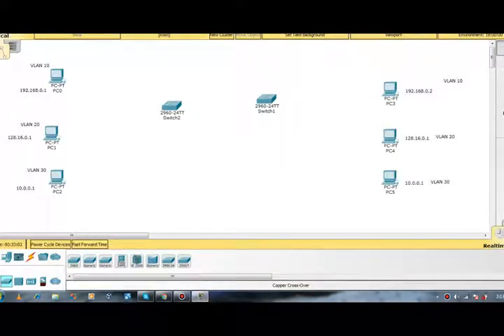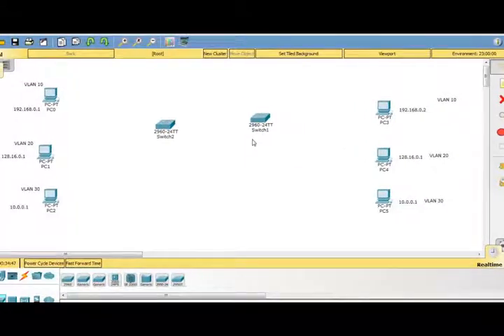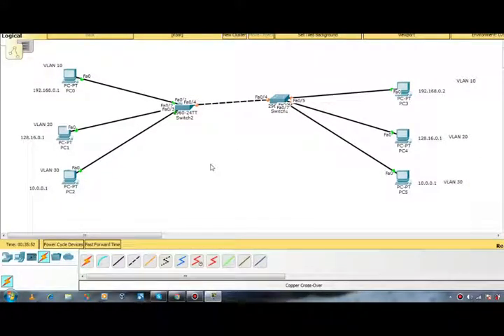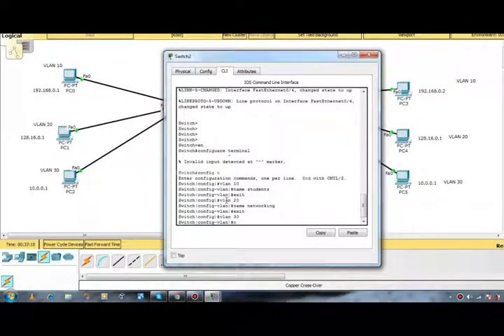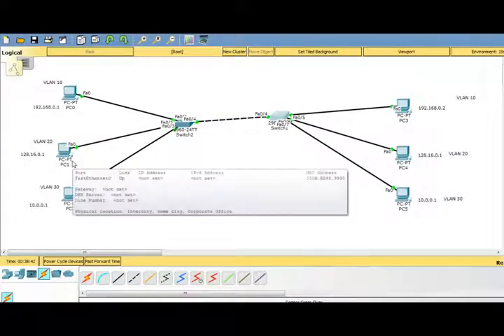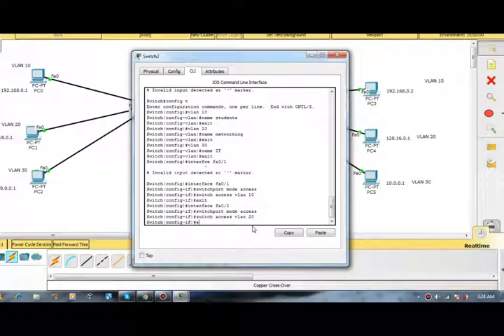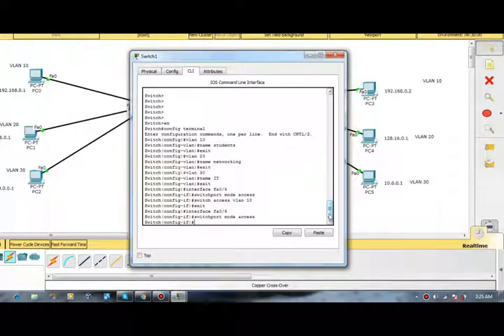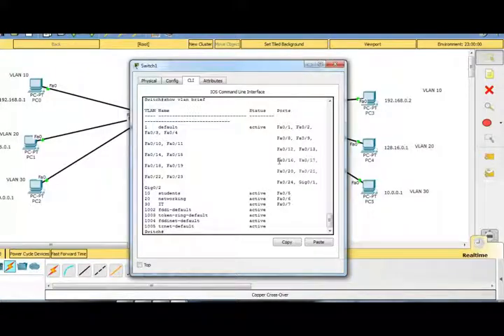How to Create VLAN in Cisco Packet Tracer part 1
In this video tutorial i am going to show you how to create VLAN  using Cisco Packet Tracer.
Steps
1)Create VLAN
2)Create access port
3)Assign IP addresses
4)Create Trunk port